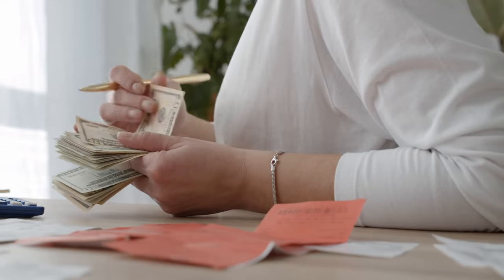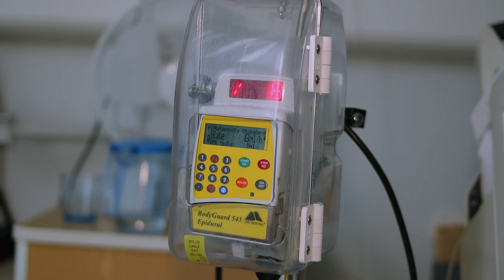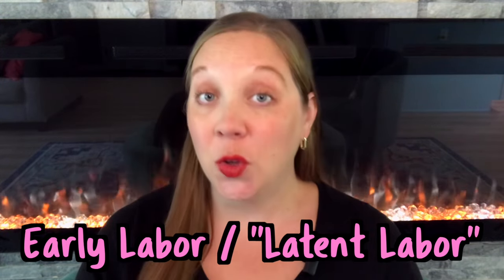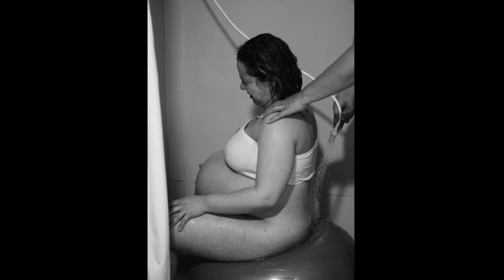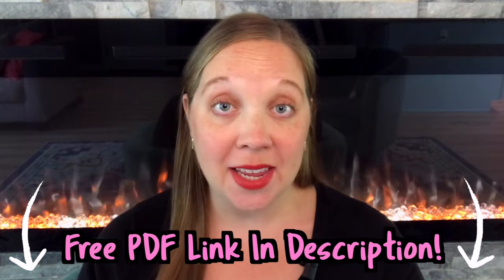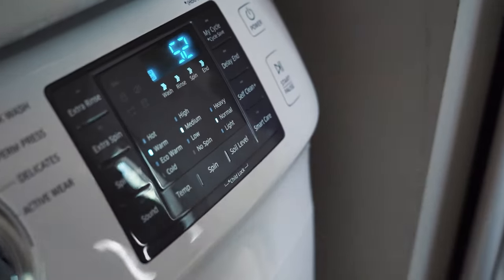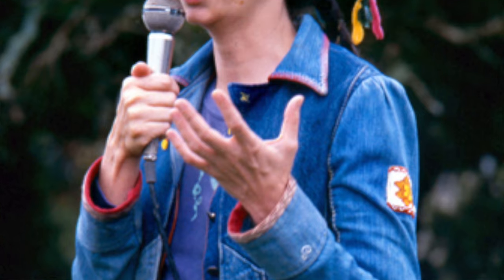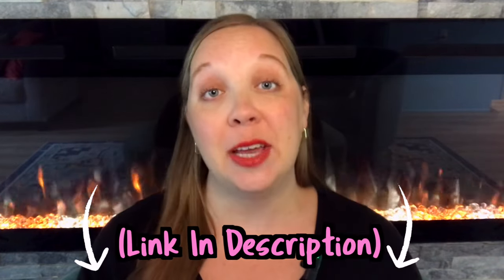Natural Birth - How to Birth Without an Epidural!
Want a NATURAL birth without drugs? Here's how!

Ina May’s Guide to Childbirth by Ina May Gaskin:

ABOUT ME
I’m Jess, a Certified Nurse Midwife and Infertility Mama - my little miracle baby Ingrid was born in 2020 after years of infertility struggles! Join me as I share what I’m learning in my continuing journey to grow our family. Thanks for stopping by!

Time Stamps:

00:00 Let’s Avoid An Epidural
00:57 Early Labor / “Latent Labor”
02:07 My Early Labor Coping Strategies
05:56 It was LOOOOOONG

Ina May Gaskin at Nambassa 3 day Music & Alternatives festival, New Zealand 1981
Image (photograph) taken by Official Nambassa Photographer